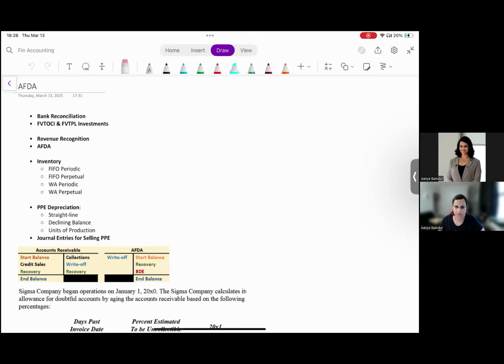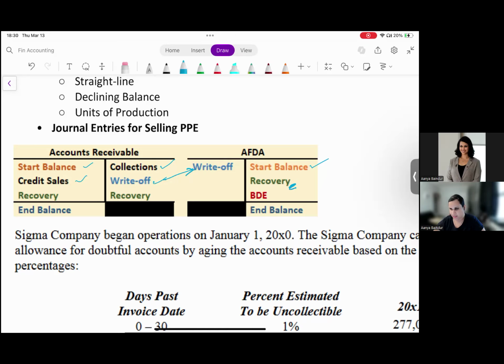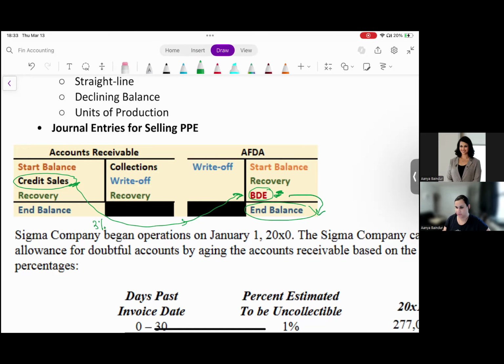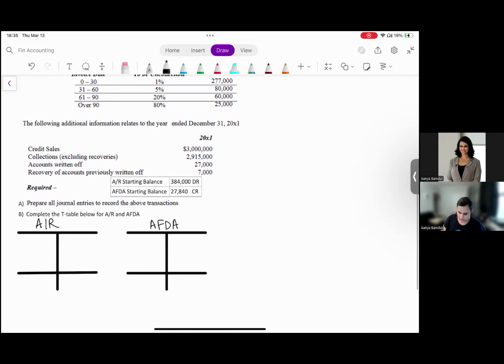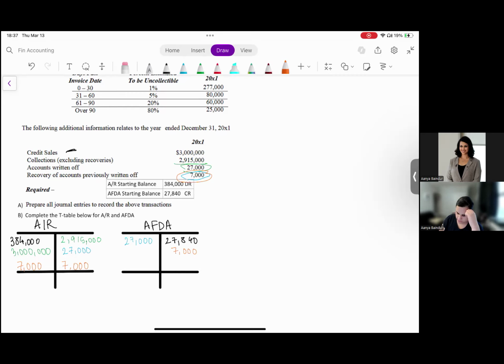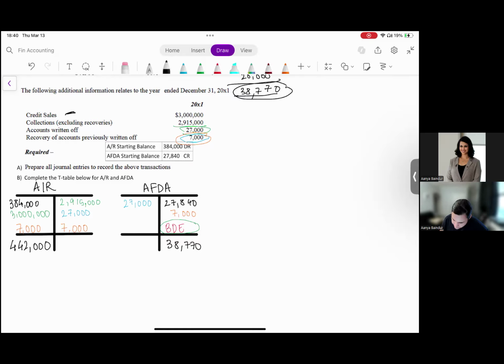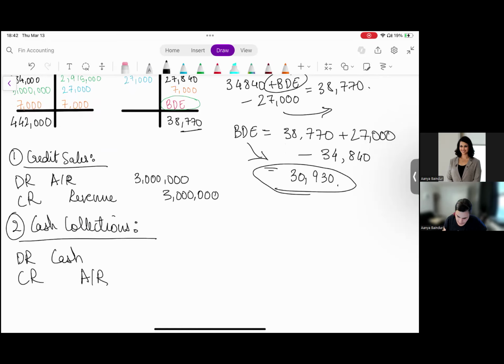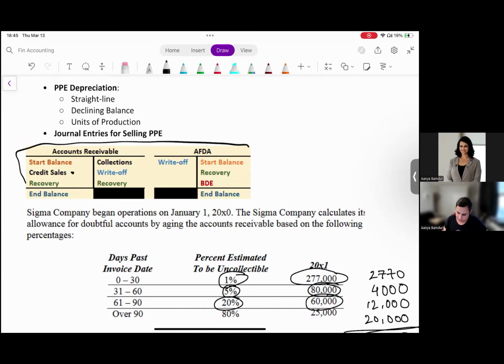AFDA - Aanya's Final Exam Review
AFDA or Allowance for Doubtful Accounts
NOTE: Please remember that the AR amount is presented on the Balance Sheet as (AR-AFDA = Net AR).